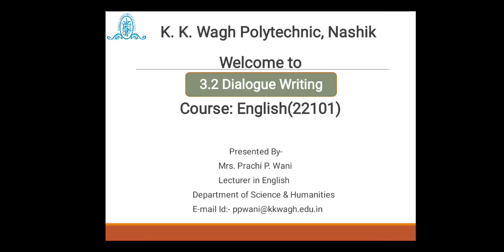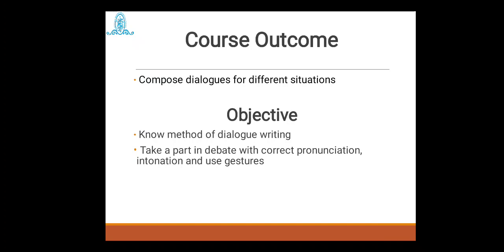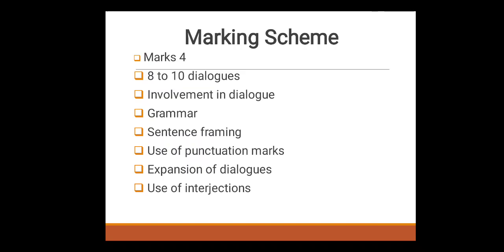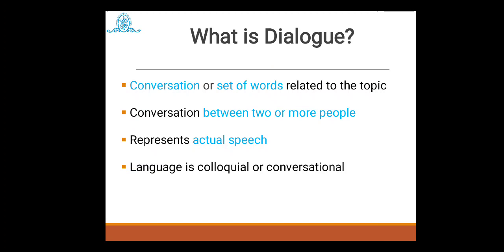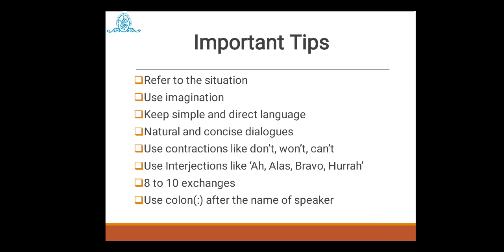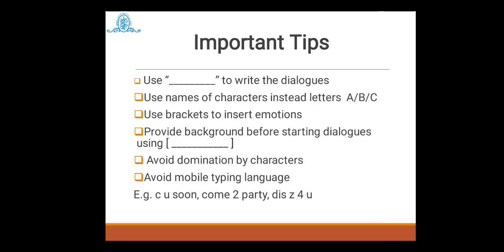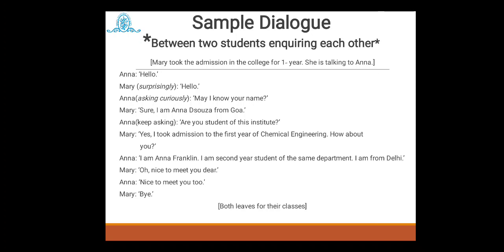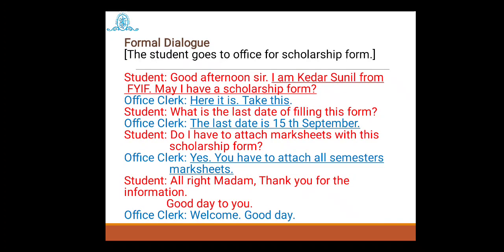Dialogue Writing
Learn Tips to develop Good Dialogues.